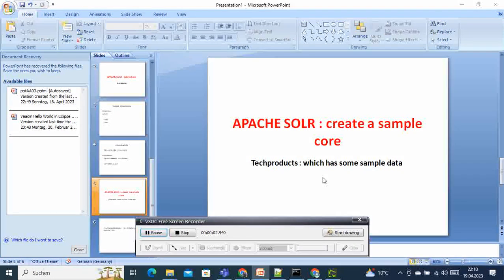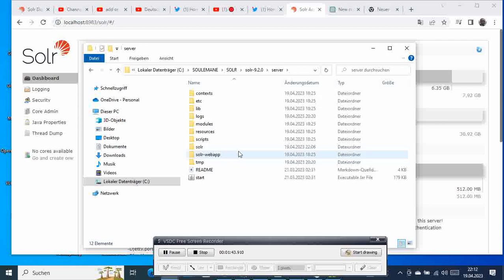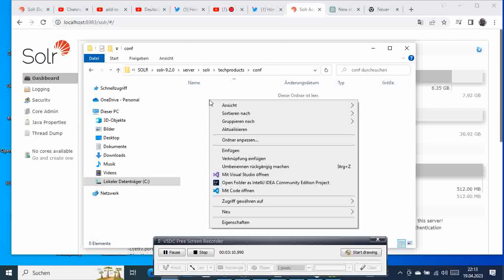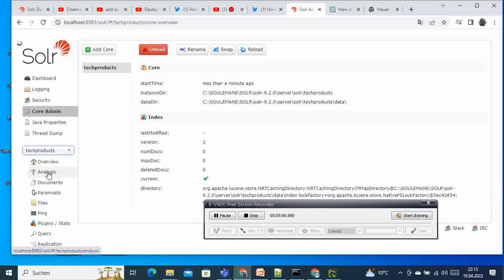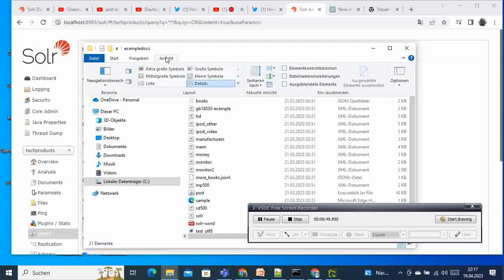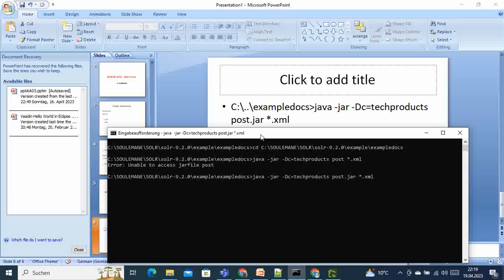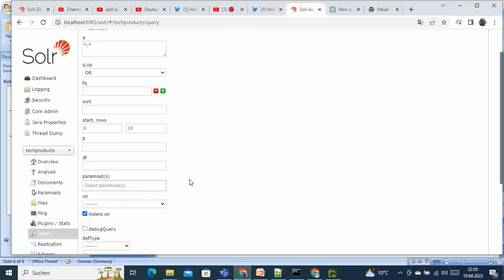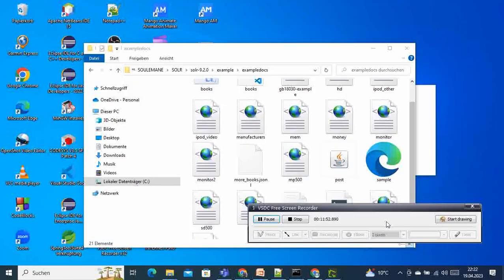Create a sample Solr core : techproducts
How to create a sample collection or core called techproducts in Apache Solr.